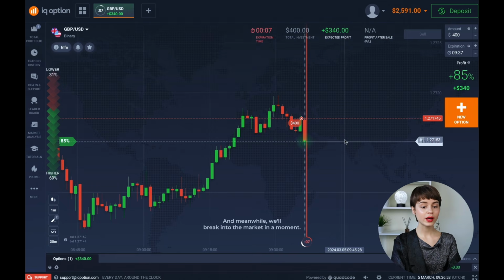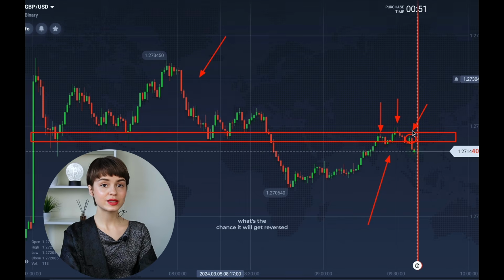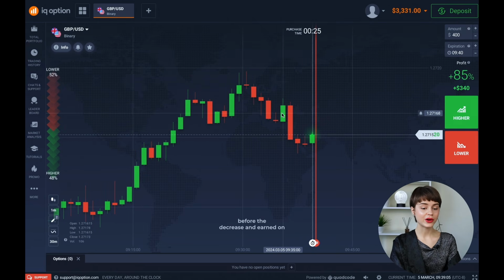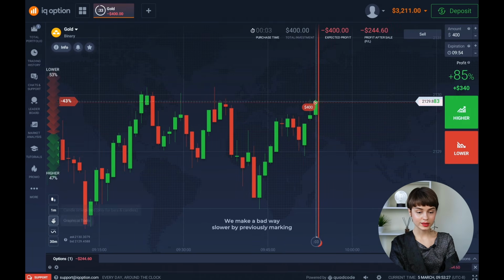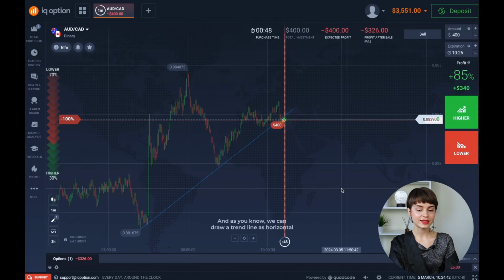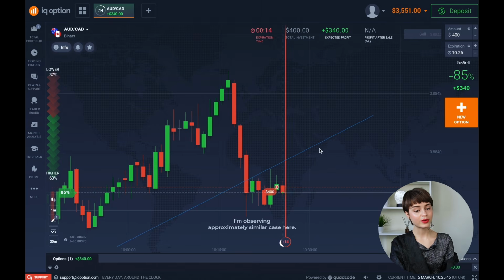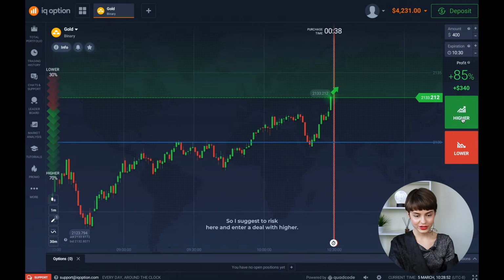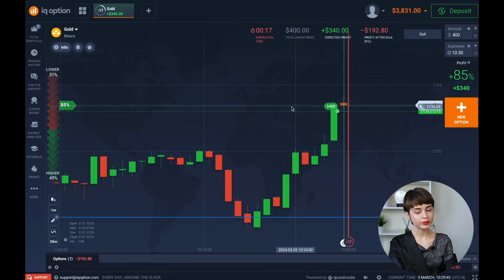IQ OPTION TRADING | BINARY OPTIONS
✨Hello! My name is Dasha, and today I will show you my binary options trading strategy on the IQ OPTION platform.

🔥Video description:
In this video, I will share a powerful strategy that helped me grow my deposit by several times in just a few minutes. This method focuses on precision and timing, allowing you to make informed decisions quickly. Whether you're a beginner or an experienced enthusiast, this strategy is easy to follow and implement.

📊 Highlights:
On my YouTube channel where we talk about things like:
- Binary trading
- Pocket options